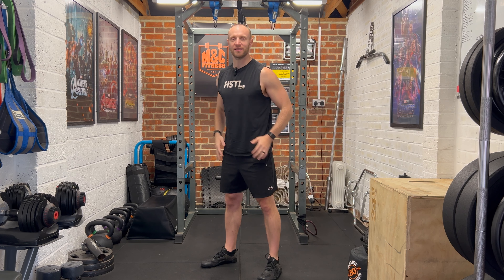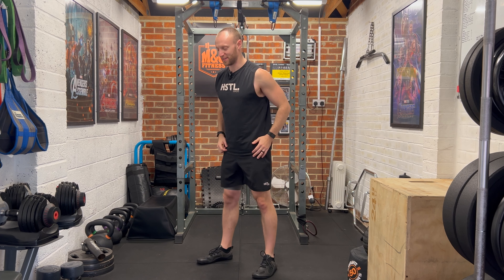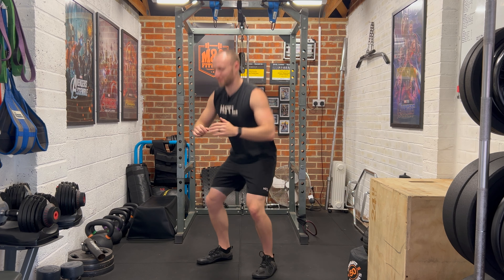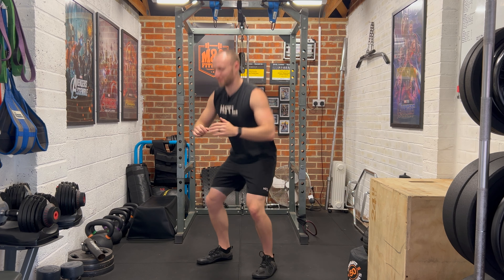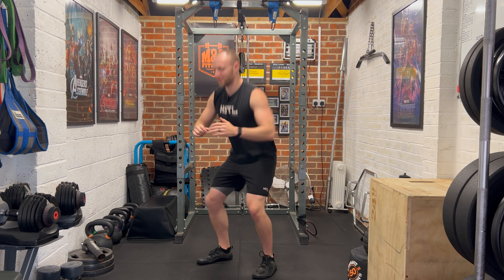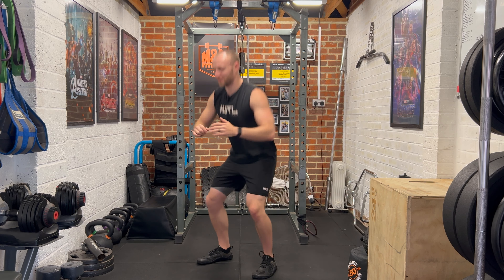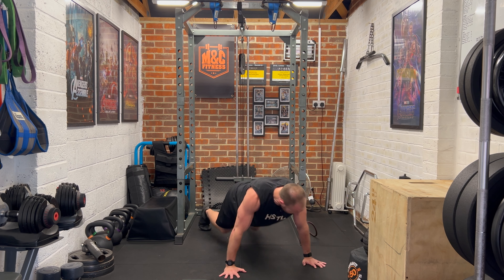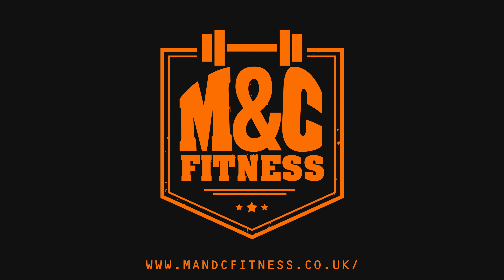Workout You Can Do ANYWHERE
Here we have a short workout that you can do anywhere.

You do no need any equipment, just need yourself and a little bit of space.

We are going to complete two exercises throughout the workout, which are squats and press-ups.

The workout is as follows:
50 Squats
5 Press-ups
40 Squats
10 Press-ups
30 Squats
15 Press-ups
20 Squats
20 Press-ups
10 Squats
25 Press-ups

The aim is to complete the workout as quickly as you can while keeping great form and the best range of motion that you are able to. Feel free to break up the rounds in to blocks if you need to (for example, in the 50 squats having a little break after every 10 squats completed).

Hope you enjoy this workout 😊💪🏻👍🏻